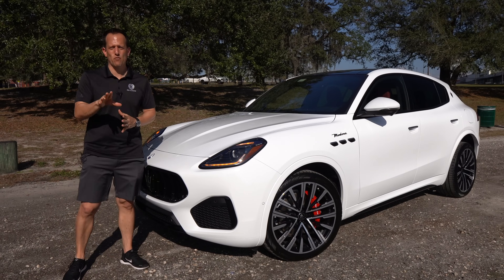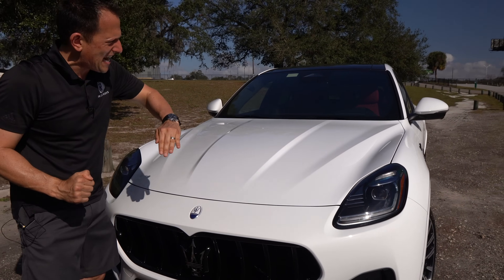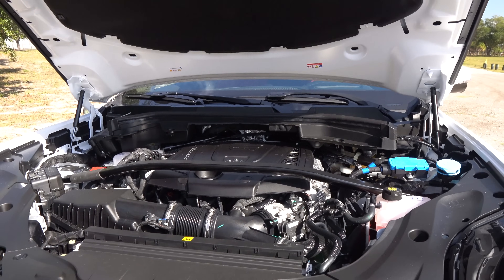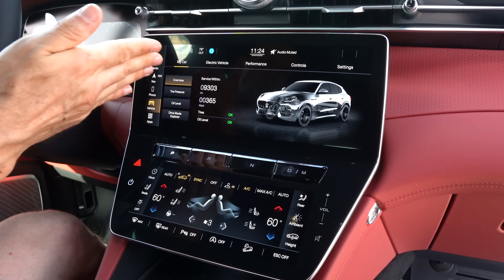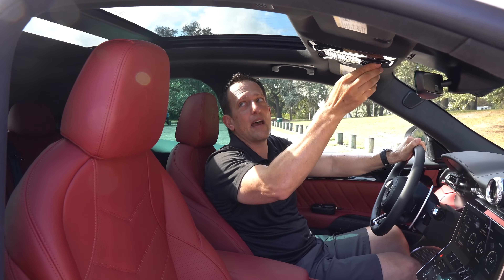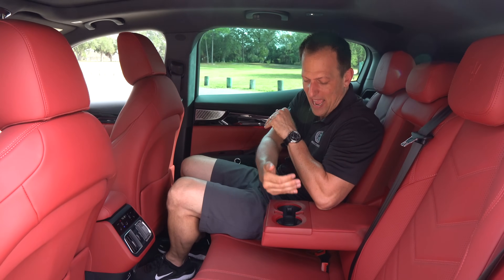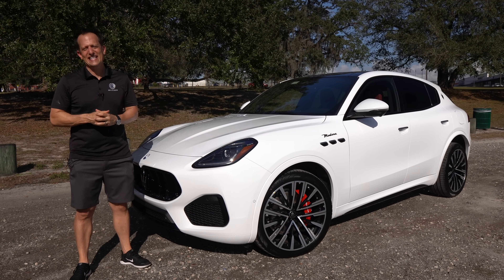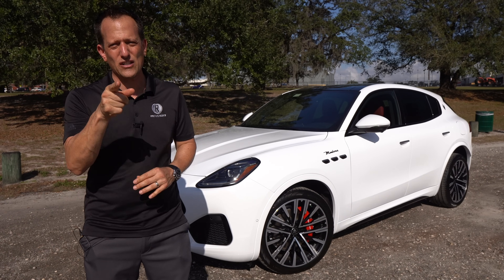Is the NEW 2023 Maserati Grecale a performance luxury SUV worth the PRICE?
The ALL NEW Grecale is Maserati's SUV to compete against the Alfa Romeo Stelvio, Porsche Macan, BMW X3 and Mercedes Benz GLC. On the outside you will discover an Italian designed exterior, LED lighting, optional 21in wheels and active quad-tip exhaust. On the inside there is a 2-tone leather theme, large digital gauge cluster, race inspired steering wheel, and panoramic roof. Under the hood is a 2.0L turbocharged inline-4 connected to an electric motor to produce 325HP & is mated to an 8-speed automatic transmission. Is the NEW 2023 Maserati Grecale a performance luxury SUV worth the PRICE?